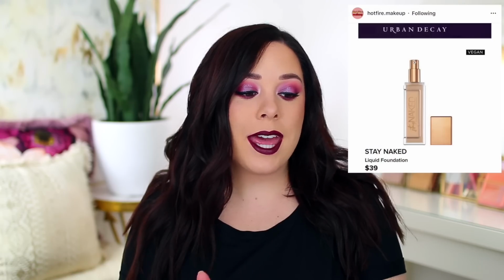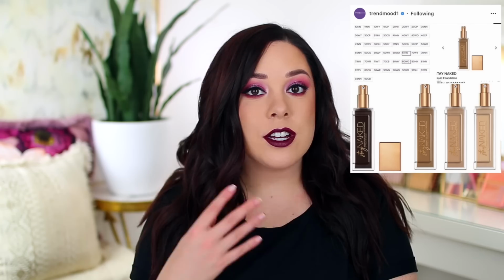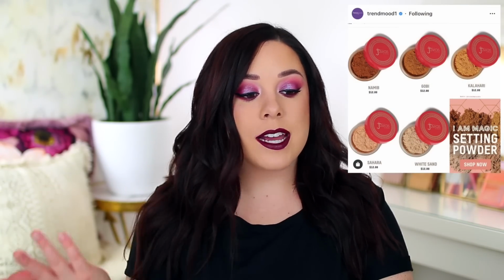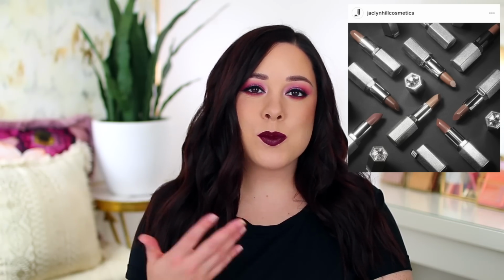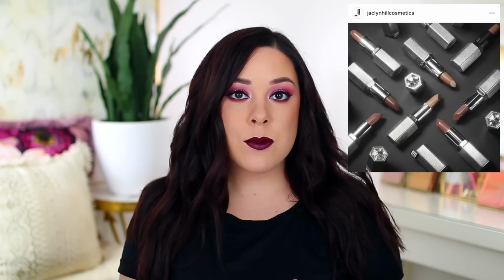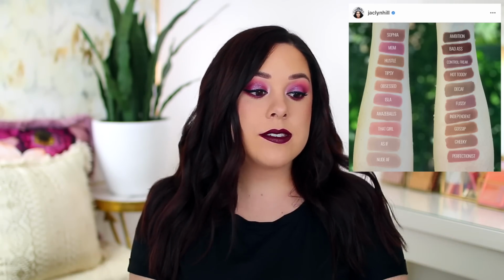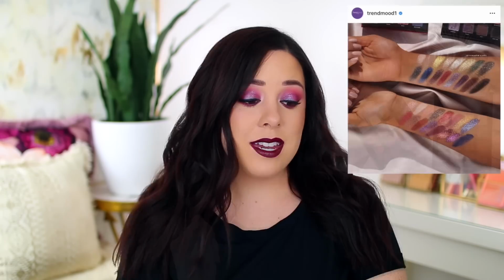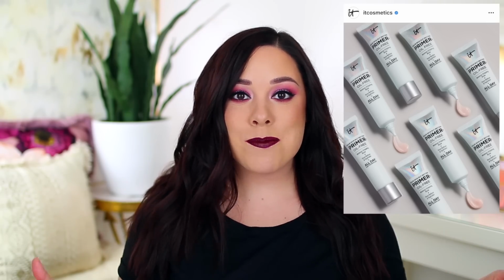NEW MAKEUP RELEASES JUNE 2019! PURCHASE OR PASS?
Today’s video is all about new makeup releases! This is a wishlist video and an anti-haul video all wrapped into one. Today I will mostly be chatting about new makeup releases and eyeshadow palettes for Summer 2019 including products from essence, elf Cosmetics, Urban Decay, Juvia’s Place, Dominique Cosmetics, Jaclyn Hill Cosmetics, and more!

*If you shop online, make sure you are using Ebates to save a few extra dollars each time. They give you cash back for your online purchases and you also get $10 when you sign up.

*Nordstrom Rack discounted A TON of high end makeup including Stila, Urban Decay, Pur Cosmetics, Smashbox, Too Faced, and more.

►PRODUCTS MENTIONED
-Essence Lash Princess False Lash Effect Mascara Waterproof ($4.99)
-e.l.f. Cosmetics Glow Gleam Beam Highlighter Palettes ($10.00)
-Urban Decay Stay Naked Weightless Liquid Foundation ($39.00)
ReleaseDate: TBD
-Juvia’s Place I Am Magic Setting Powder ($12.00)
-Milani Cosmetics Palettes ($19.99)
Release Date: June 11
-It Cosmetics Your Skin But Better Makeup Primer+ ($39.00)

-elf Oil Control Face Primer
-Fenty Pro Filt’r 120 Foundation
-Flower Beauty Light Illusion Foundation in L3
-Too Faced Born This Way Concealer in Almond
-Flower Beauty Light Illusion Powder in Porcelain
-theBalm Take Home the Bronze in Oliver
-Hourglass Blush in Luminous Flush
-Smashbox Crystalized Highlighter
-Natasha Denona Sunrise Eyeshadow Palette
-Stila Shadow in Sea Siren
-Urban Decay Perversion Eyeliner
-Urban Decay 24/7 Liner in Alkaline & Asphyxia
-Flower Beauty Warrior Princess Mascara
-ColourPop Brow Boss Gel in Dark Brown
-ColourPop Lip Liner in Notion
-ColourPop Ultra Matte in Rocket Man
-NYX Matte Lipstick in Siren